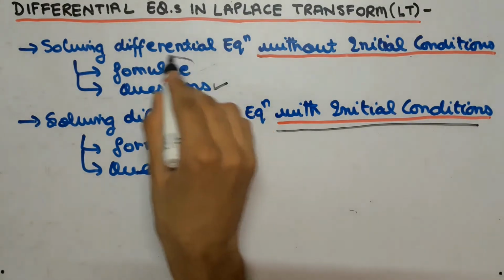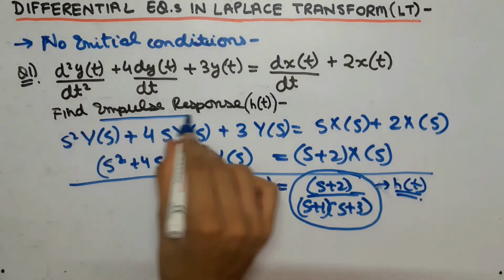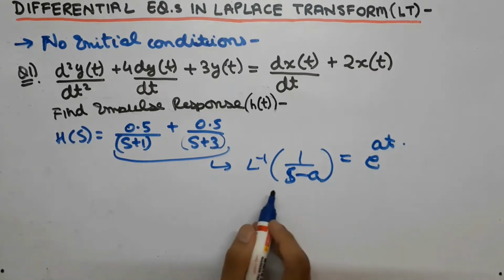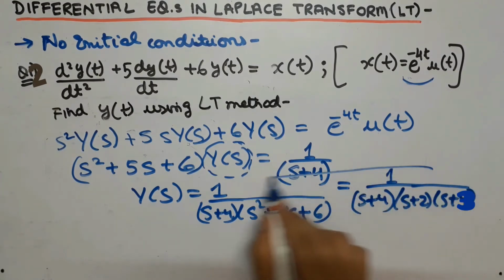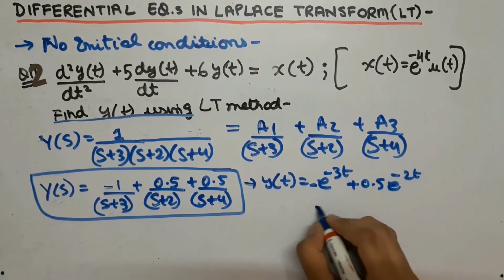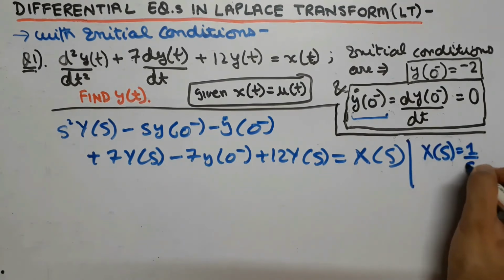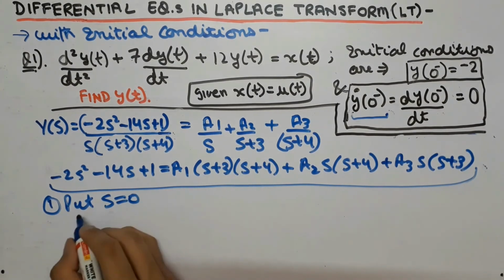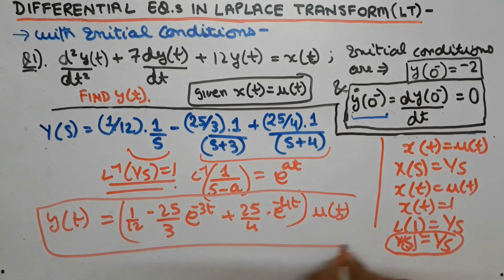Laplace transform differential equations | Signals and systems | Lect.2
Laplace transform differential equations | Signals and systems by Ronak Jain | Lect.2

This video is a complete guide to solve differential equations using Laplace Transform. All the types of questions have been discussed and formulae regarding the same have also been shown. Please do also watch the video on Inverse Laplace Transform.

Hey guys, in this video we will see Laplace transform differential equations and why do we use it. Here we will learn all about Laplace transform differential equations from basic to advance level.

Queries solved -
Application of Laplace Transform to Ordinary Differential Equation language.
By the Help of Laplace Transform How to solve Differential equation (Boundary Value Problem)
Online Mathematics Solutions For Laplace & Inverse  Laplace Transform
Application of Laplace Transform to Differential Equation
This video Lecture Contains Concept of Application of Laplace, Transform to Ordinary Differential Equation. Application of Laplace Transform to Solve Differential Equation
This topic is important for B.Tech/B.Sc./GATE/JAM/NET/IGRAD students